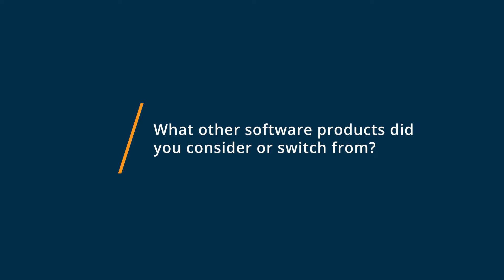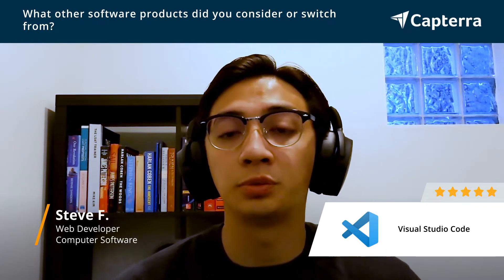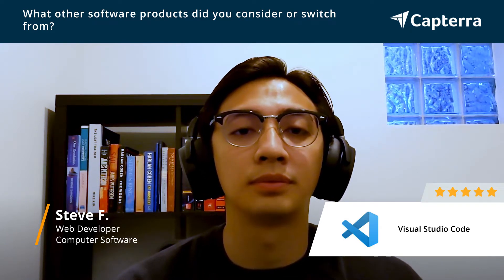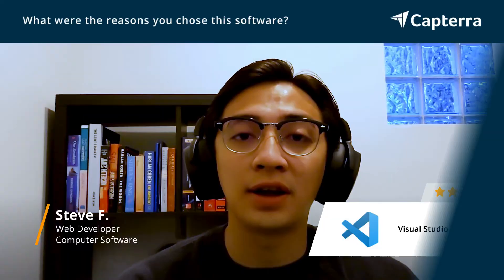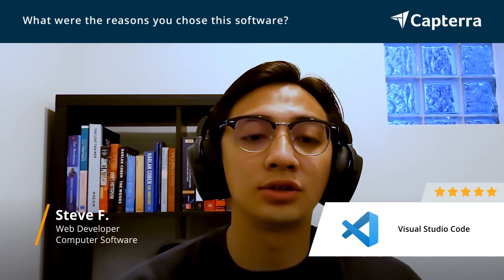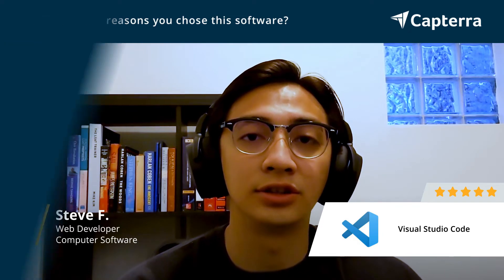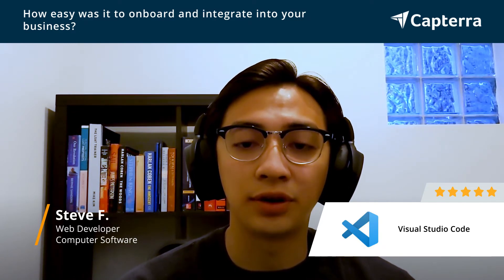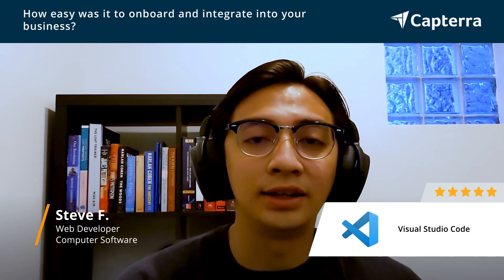Visual Studio Code Review: Visual Studio Code - A Simple Review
"💡📘 Interested in Visual Studio Code? Browse Visual Studio Code reviews, pricing and compare with popular alternatives

Visual Studio Code Review 2022.

Source code editing for MacOS, Windows and Linux.

Source-code editing tool for MacOS, Windows and Linux.

0:00 Intro
0:10 What other software products did you consider or switch from?
0:34 What were the reasons you chose Visual Studio Code?
1:22 How easy was it to onboard and integrate Visual Studio Code into your business?
2:34 What recommendations do you have for others considering Visual Studio Code?"